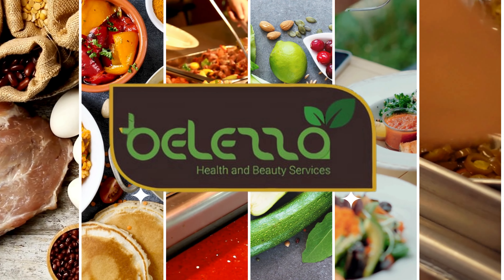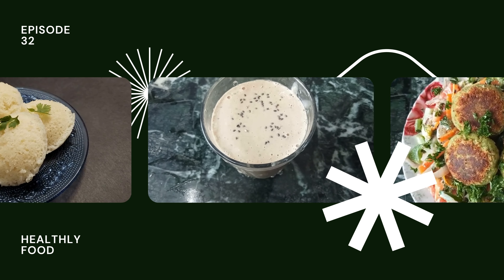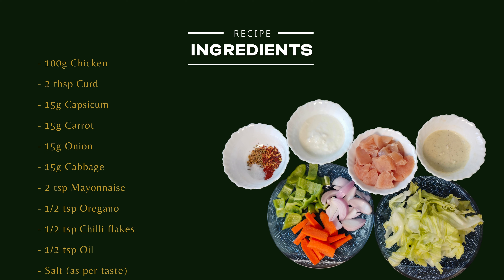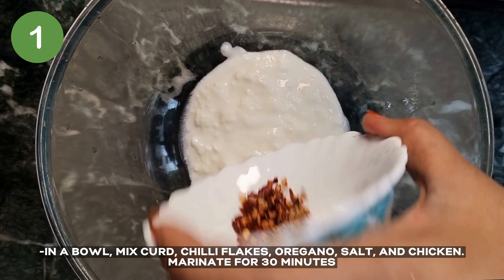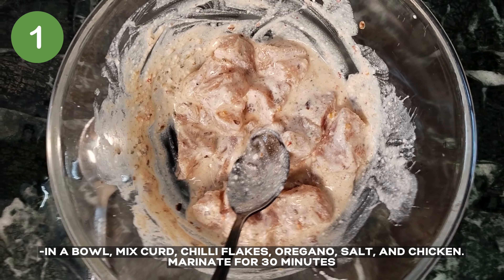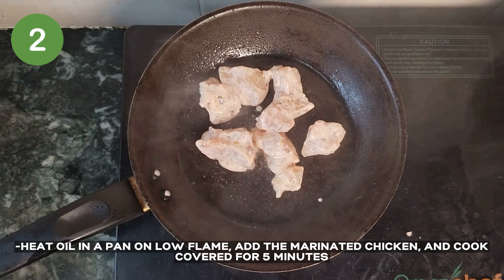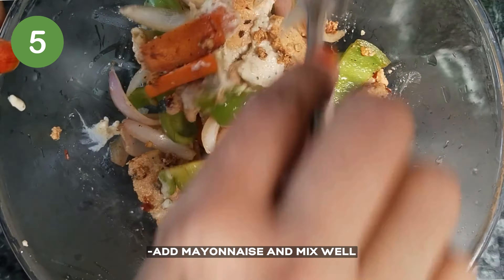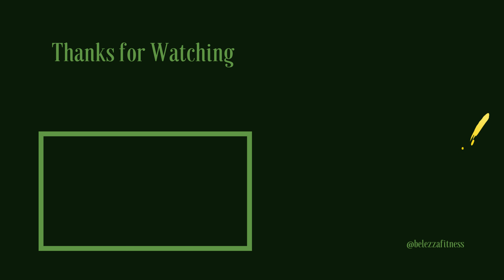Protein Chicken Malai Boti With Healthy Mayonnaise Recipe | Without Oven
Chicken Malai Boti

Ingredients:
- 100g Chicken
- 2 tbsp Curd
- 15g Capsicum
- 15g Carrot
- 15g Onion
- 15g Cabbage
- 2 tsp Mayonnaise
- 1/2 tsp Oregano
- 1/2 tsp Chilli flakes
- 1/2 tsp Oil

Method:
1. In a bowl, mix curd, chilli flakes, oregano, salt, and chicken. Marinate for 30 minutes.
2. Heat oil in a pan on low flame, add the marinated chicken, and cook covered for 5 minutes.
3. Cook until the chicken is done.
4. In the same pan, add oil, veggies, and sauté.
5. Add mayonnaise and mix well.
6. The tasty Malai Boti is ready to be enjoyed.

Nutritional Value:
- Energy: 332kcal
- Carbs: 10.7g
- Fat: 17g
- Protein: 36g
You can also find more recipes and tips on our